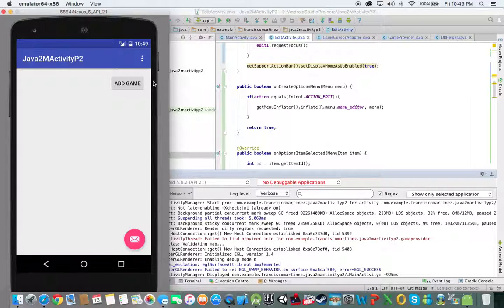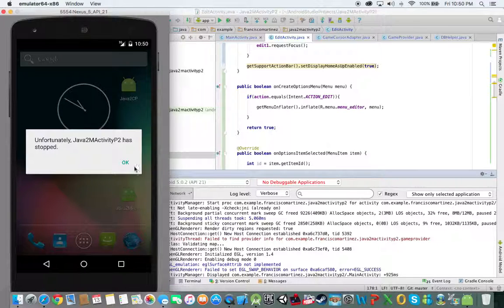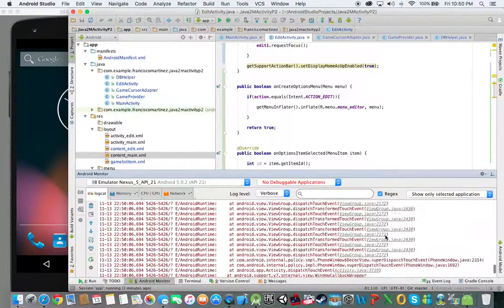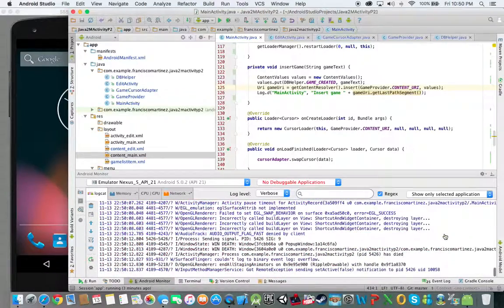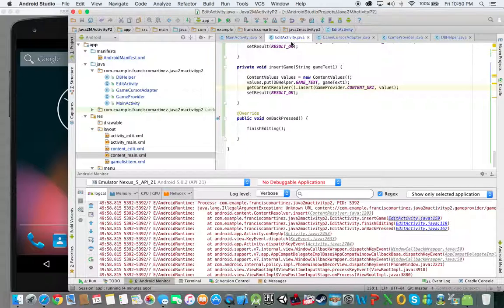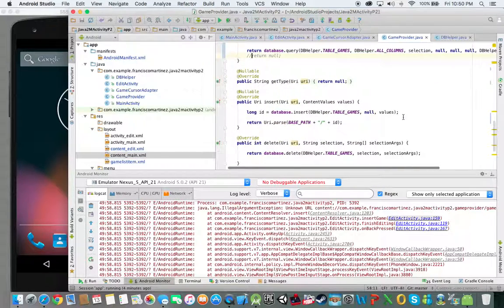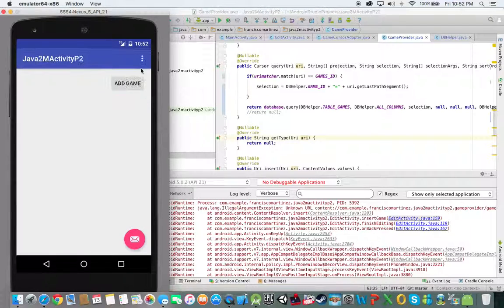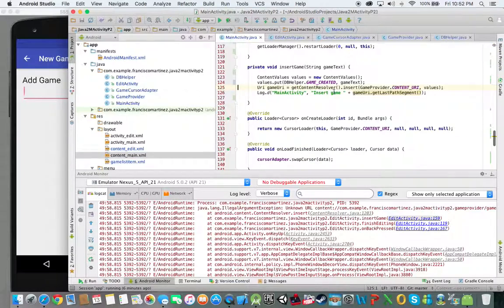Java 2 Week 3 p2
Had to submit something being that the assignment was late.  Emailed the professor for help with no response so had to find a way to make something work with no luck